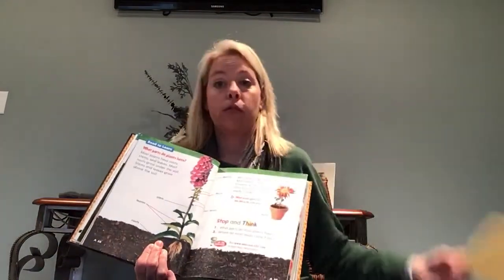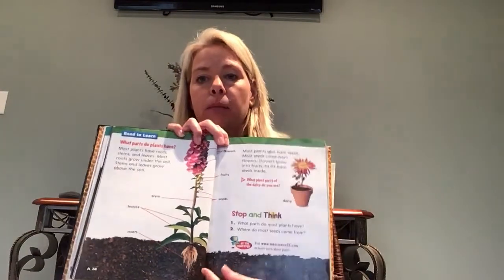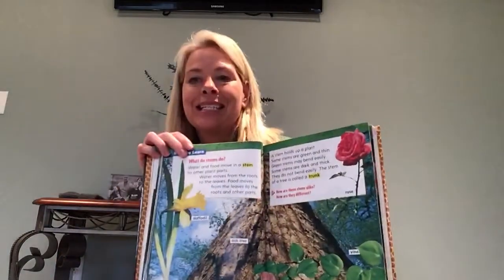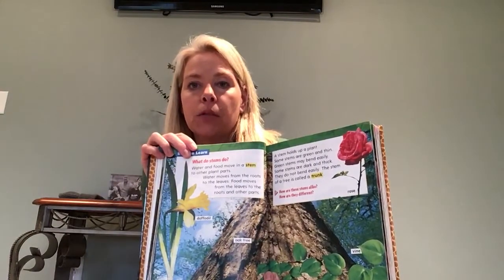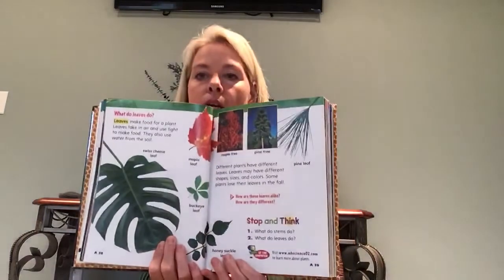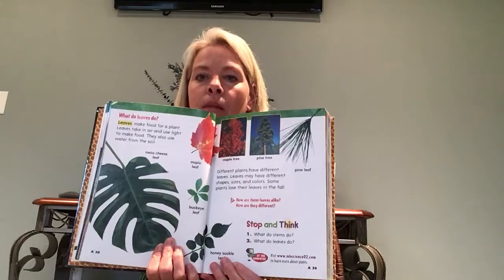Science-plant parts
Jobs of plant parts